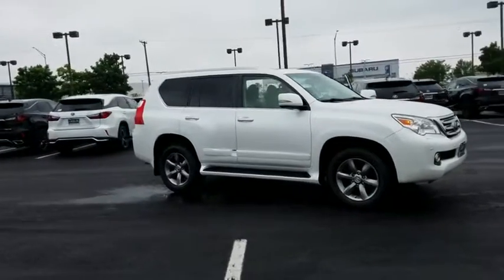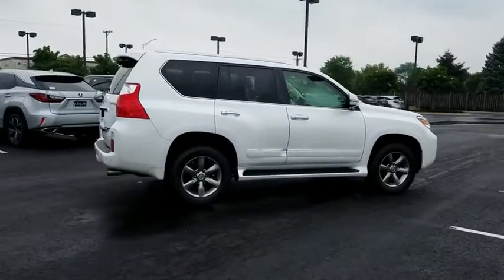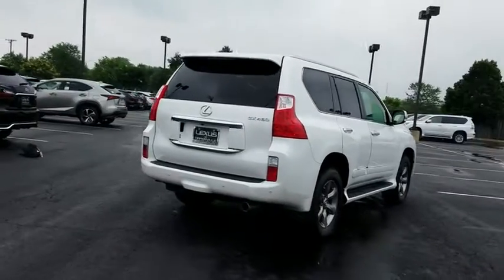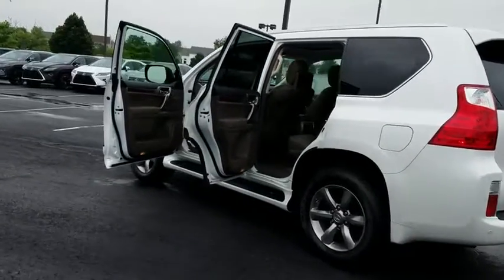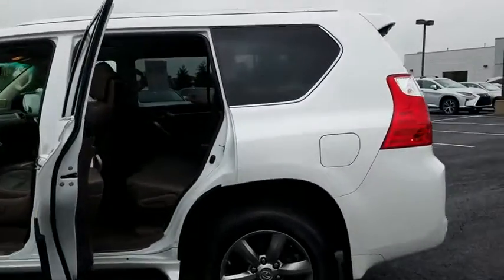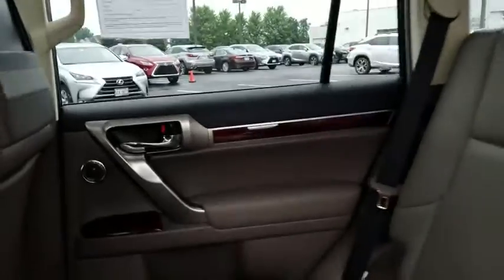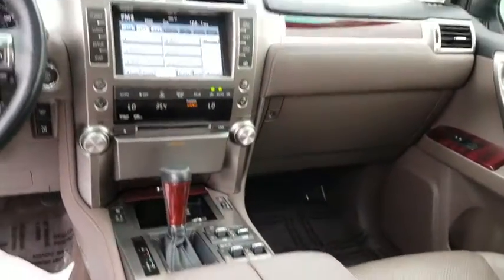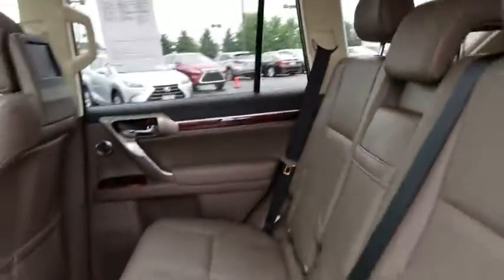2012 Lexus GX 460 Naperville, Aurora, Joliet, Downers Grove, Bolingbrook, IL 181015A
Starfire Pearl Used 2012 Lexus GX 460 available in Naperville, Illinois at Lexus of Naperville. Servicing the Aurora, Joliet, Downers Grove, Bolingbrook, IL area.
2012 Lexus GX 460 Premium - Stock#: 181015A - VIN#: JTJJM7FXXC5047725

** 4X4 ** NAVIGATION ** ONE OWNER ** NOW LET'S GO OVER JUST A FEW OF THE MANY FEATURES THAT THIS GX 460 IS EQUIPPED WITH... NAVIGATION!! MARK LEVINSON 17-SPEAKER PREMIUM SURROUND-SOUND AUDIO!! DUAL-SCREEN DVD REAR-SEAT ENTERTAINMENT!! WIDE-VIEW FRONT AND SIDE MONITOR!! PRE-COLLISION SYSTEM WITH DRIVER ATTENTION MONITOR!! DYNAMIC RADAR CRUISE CONTROL!! LANE DEPARTURE ALERT!! INTELLIGENT HIGH-BEAM HEADLAMPS!! FACTORY REMOTE ENGINE START!! INTUITIVE PARKING ASSIST!! SMART ACCESS WITH PUSH BUTTON START/STOP!! HEATED AND VENTILATED FRONT SEATS!! 50/50 SPLIT THIRD-ROW SEAT!! ONE-TOUCH OPEN/CLOSE MOONROOF!! HEATED MIDDLE ROW OUTBOARD SEATS!! ELECTROCHROMIC POWER-FOLDING OUTSIDE MIRRORS!! THREE-ZONE AUTOMATIC CLIMATE CONTROL!! COME ON IN AND TAKE THIS LOADED GX 460 FOR A SPIN AROUND OUR LEXUS OF NAPERVILLE TEST TRACK!! AS ALWAYS, ONE LOW PRICE!! PLAIN AND SIMPLE!! SEE YOU SOON...
STARFIRE PEARL,WIDE-VIEW FRONT & SIDE MONITOR W/PRE-COLLISION SYSTEM  -inc: driver attention monitor  lane departure alert  intelligent high-beam headlamps  dynamic radar cruise control  crawl control,SEPIA  SEMI-ANILINE LEATHER SEAT TRIM,PREFERRED ACCESSORY PKG  -inc: cargo net  cargo mat  wheel locks  SmartAccess key gloves,DUAL-SCREEN REAR SEAT DVD ENTERTAINMENT SYSTEM  -inc: wireless headphones  audio/video inputs,REMOTE ENGINE START,NAVIGATION SYSTEM W/MARK LEVINSON AUDIO PKG  -inc: AM/FM stereo w/DVD/CD-changer  DVD audio/video  HDD navigation system  (17) speakers  Lexus Enform w/destination assist  eDestination w/(1) year trial subscription  Lexus Insider  voice command  XM NavTraffic  XM NavWeather  XM Sports & Stocks w/(90) day trial subscription,INTUITIVE PARKING ASSIST,EXHAUST TIP,Pwr tilt/slide moonroof -inc: 1-touch open/close  jam protection  speed-sensing wind deflector,Color-keyed heated auto dimming pwr mirrors w/auto-retract & memory,Climate controlled 10-way pwr front bucket seats -inc: pwr lumbar  driver memory,Heated outboard second row seats,Full-time 4-wheel drive,4-wheel adaptive variable suspension -inc: rear adjustable height control,4-wheel pwr ventilated disc brakes,4-wheel anti-lock brake system (ABS),Direct tire pressure monitoring system,Backup camera